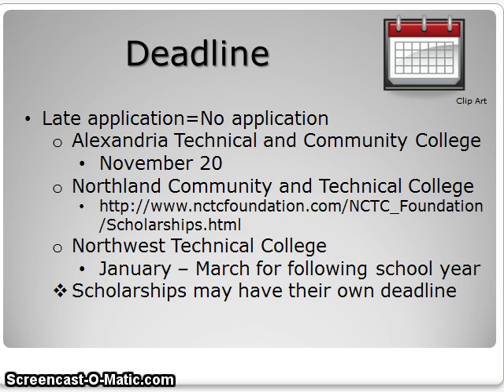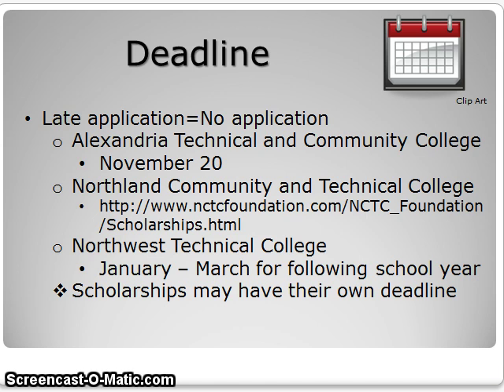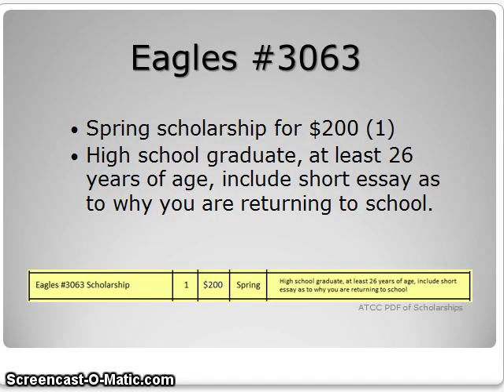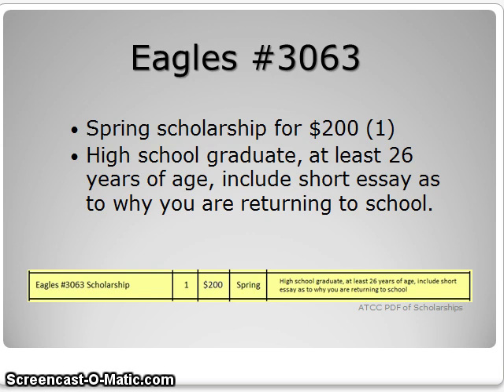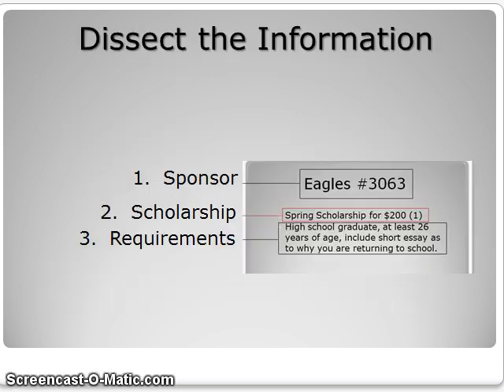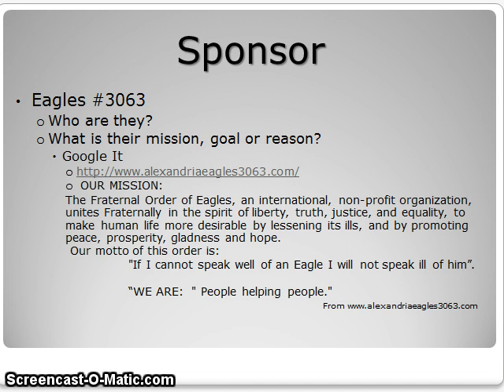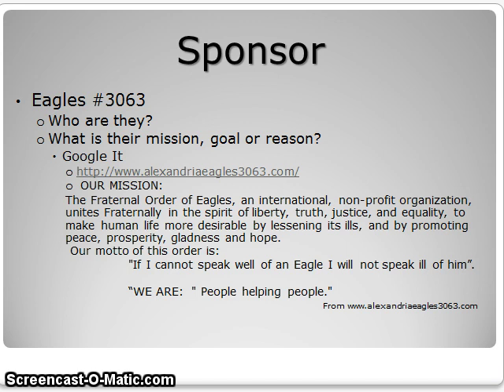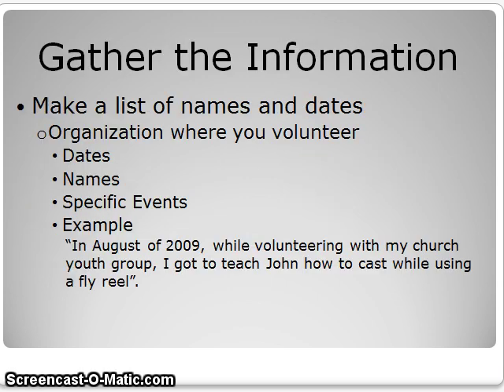Writing a Scholarship Essay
Get tips from Online Advisor, Scott Tadlock on how to write an effective scholarship essay.